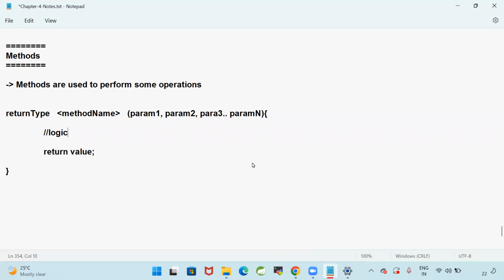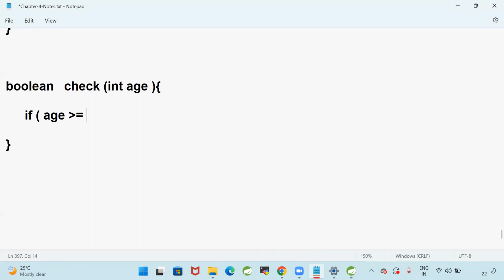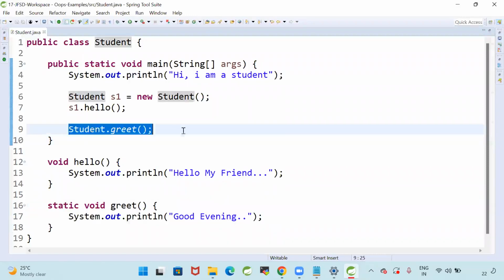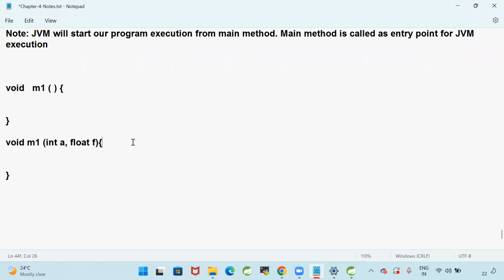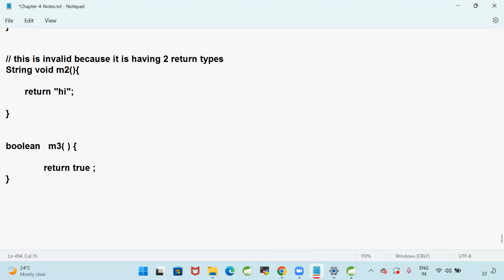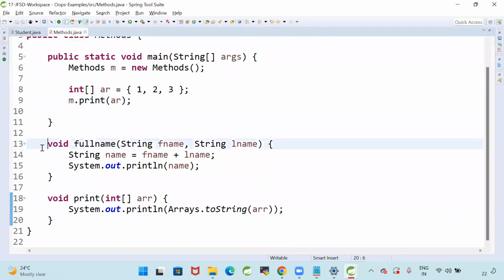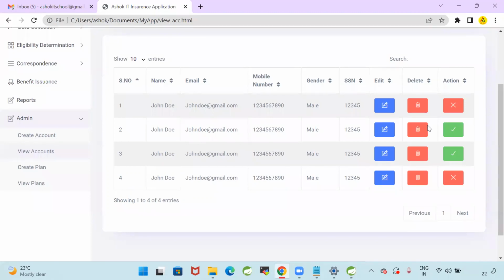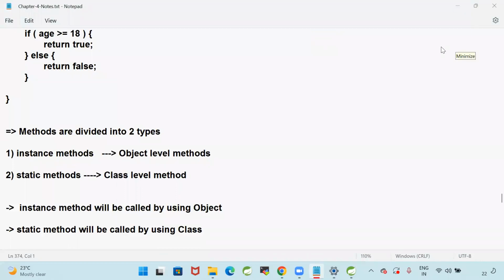Class_33 Core Java_OOPS